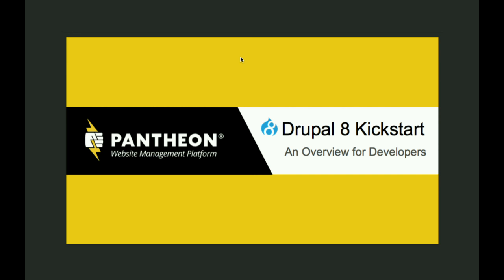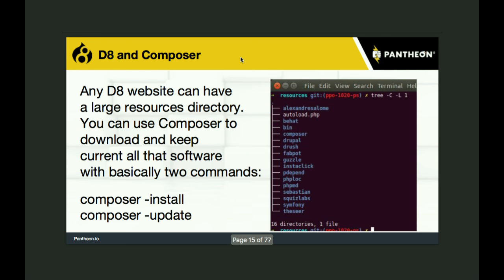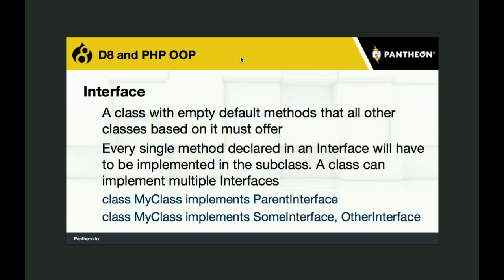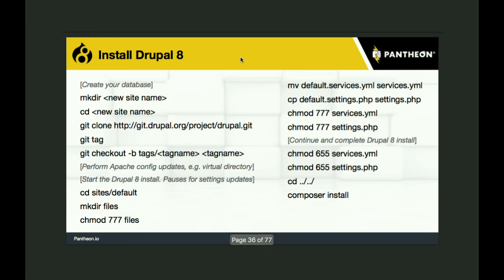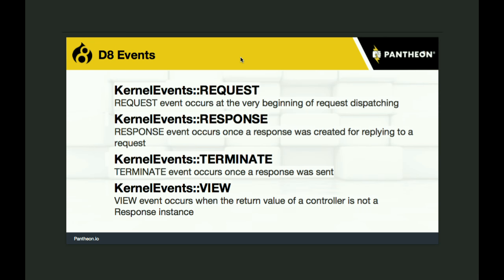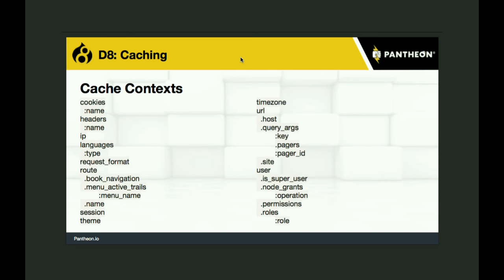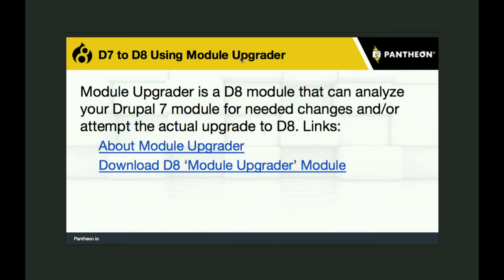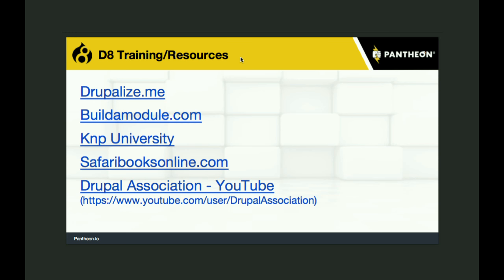DrupalCon New Orleans 2016: Drupal 8 Kickstart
Highlighting key Drupal 8 concepts, this fast-paced session shows what a developer should understand to dive into a Drupal 8 site.

This session lays out for intermediate and advanced Drupal developers where to expand their knowledge to include PHP OOP, Symfony, and new Drupal 8 concepts and coding requirements. See where and how to integrate a custom module in Drupal 8.

When this presentation is complete the developer will have a solid mental roadmap of Drupal 8.

Drupal 8 Kickstart provides a look at these aspects of Drupal 8:

- Overview of Drupal 8 Ecosystem
- Composer, Drush, Drupal Console
- Site directory structure
- Module structure
- Yaml (.yml) files
- How Symfony fits in
- PHP OOP: Interfaces, abstract classes, classes, traits
- Annotations and Comments
- Dependency injection
- Services
- Bootstrap flow
- Events
- Routing and controllers
- Caching, Caching a Render Array
- Render Array
- CMI
- Hooks (Are Events) in Drupal 8
- Valuable changes to know
- Drupal Module Upgrader
- More Resources

Aimed directly at busy Drupal developers who need to catch up now on Drupal 8.